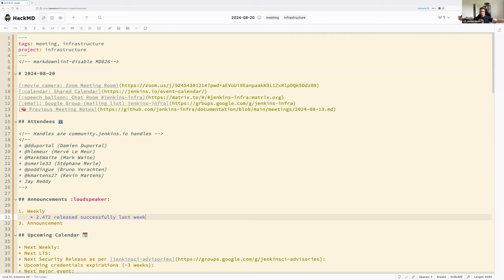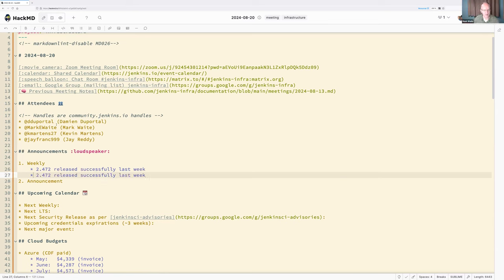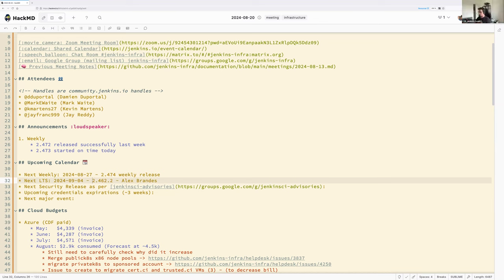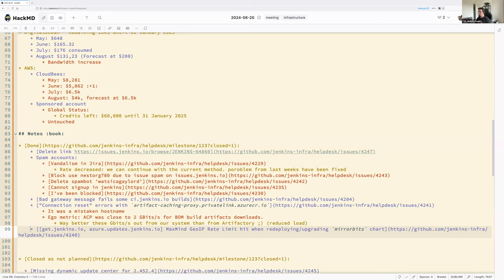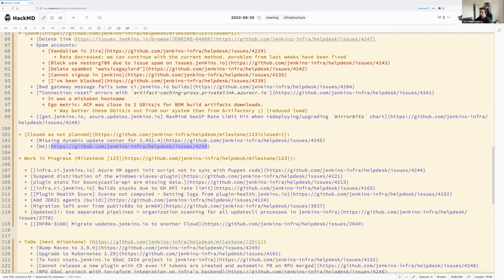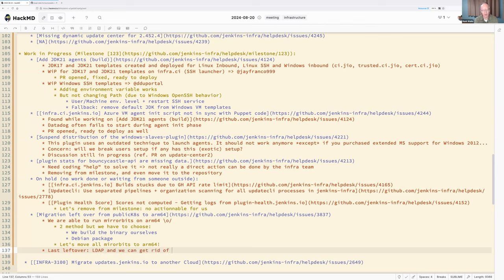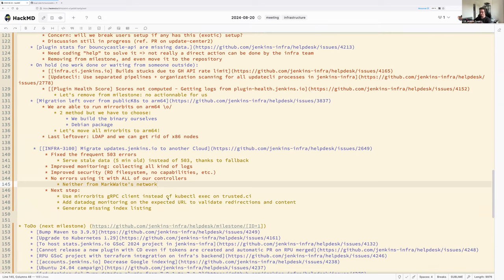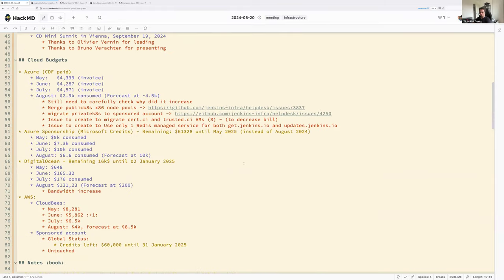2024 08 20 Jenkins Infra Meeting